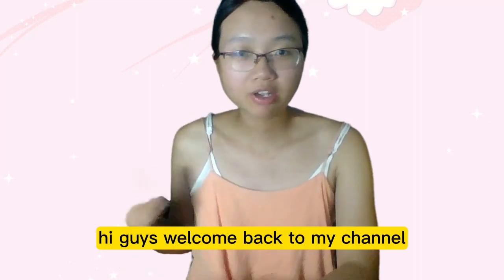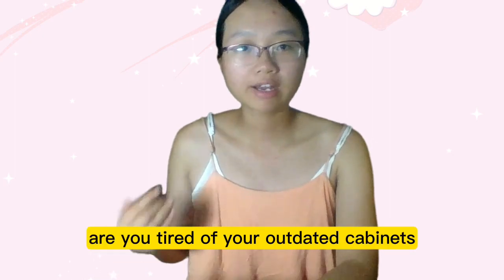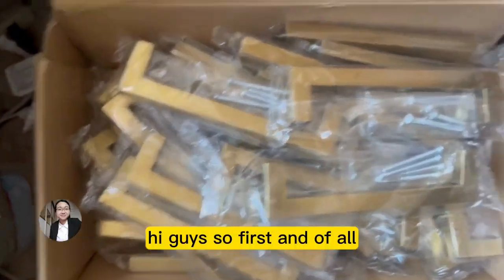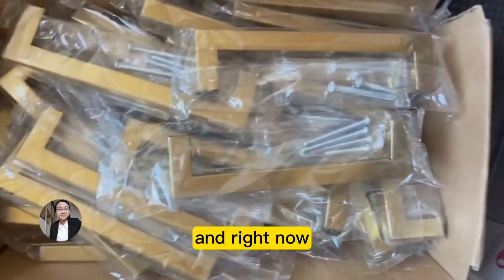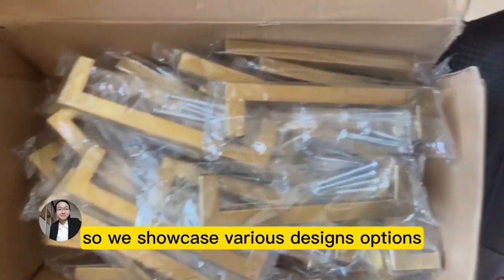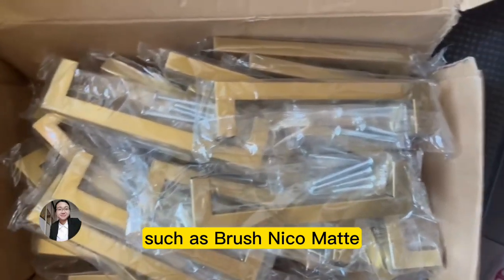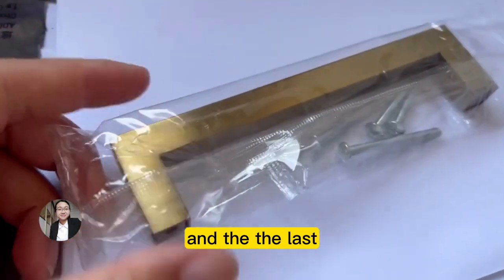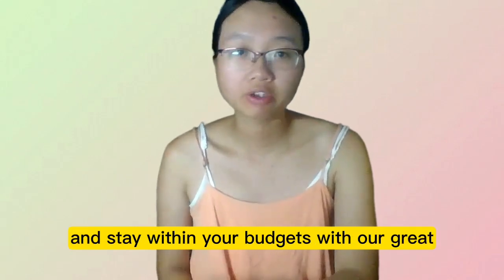Budget-Friendly Home Upgrade: Stylish Cabinet Pulls for a Fresh Look! Affordable Great Value Gorgeou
In this video, you'll discover:

Quality Meets Affordability: We believe that home improvement shouldn't cost a fortune. Our cabinet pulls are crafted from durable materials, ensuring they stand the test of time and daily use, all at an affordable price point. $20 for 30pcs(5 inch)local pick up and ebay.

Trendy Designs: Whether you prefer sleek and minimalist or intricate and ornate, our cabinet pulls collection has something for everyone. We showcase various design options, from classic to contemporary, to match your unique style and personality. Gold color

Multiple Finishes: Finding the perfect match for your existing décor is easy! We offer cabinet pulls in a variety of finishes, such as brushed nickel, matte black, antique bronze, and more, giving you the freedom to customize your space to perfection.

Easy Installation: Don't worry if you're not a DIY expert; our cabinet pulls come with straightforward installation instructions. We'll show you step-by-step how to replace your old hardware and achieve a professional-looking result in no time.

Versatility: Our cabinet pulls are not only ideal for kitchen cabinets but also work wonders on bathroom vanities, dressers, and other furniture pieces. Versatility and functionality are at the core of our product range.